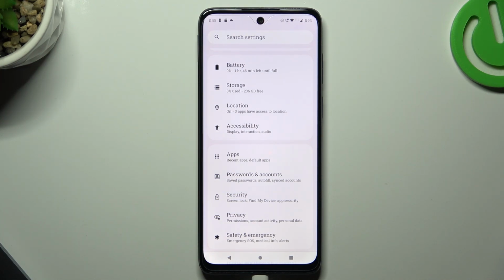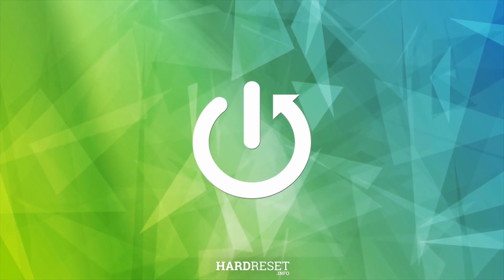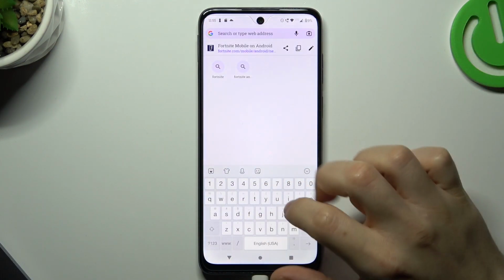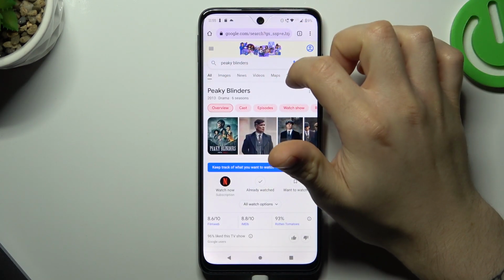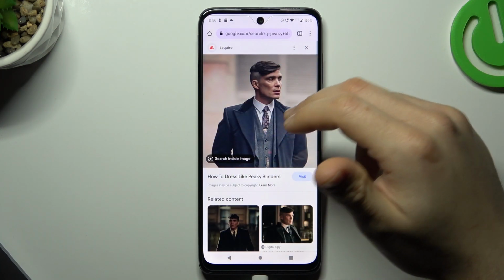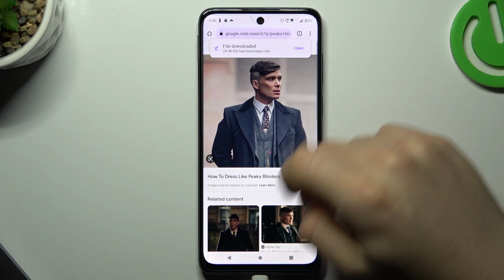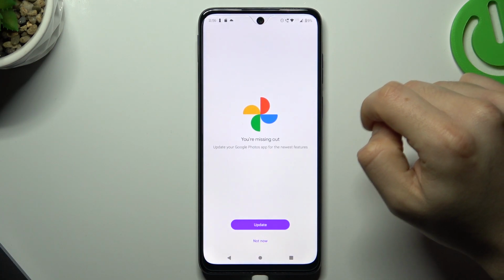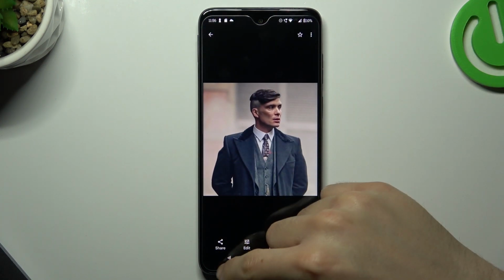How to Download Picture on Motorola Phone? Let's Save any Image and Share with Friends!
Welcome to our video! Do you want to download a picture on your Motorola device and don't know how to do it? In this tutorial, we'll guide you step-by-step on how to download a picture on your Motorola device. Whether it's a photo from a website or a social media app, you can easily download it on your Motorola device. We invite you to write a comment on what phone you would like to see on our channel next!

How to download a picture on Motorola Device?
How to save an image on Motorola Smartphone?
How to get a photo on Motorola Device?